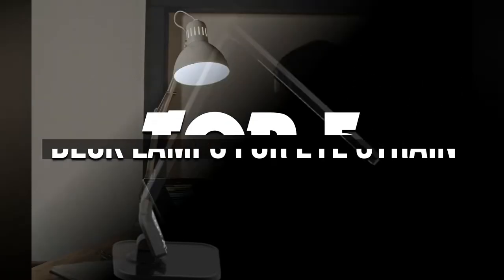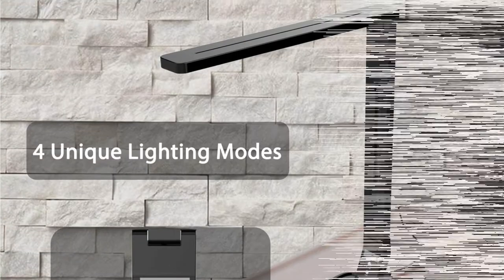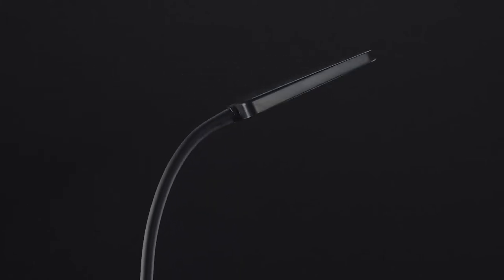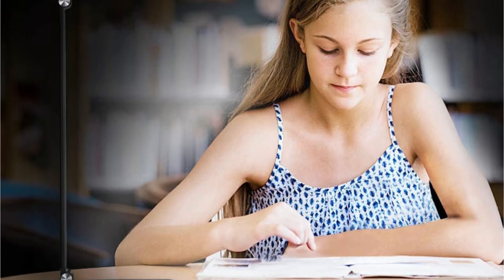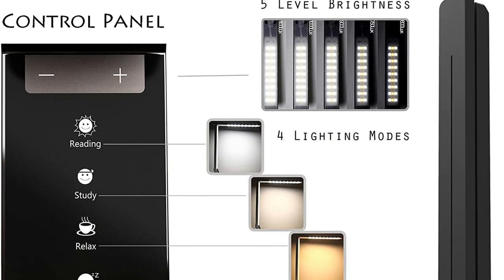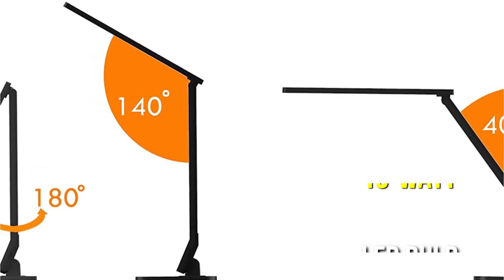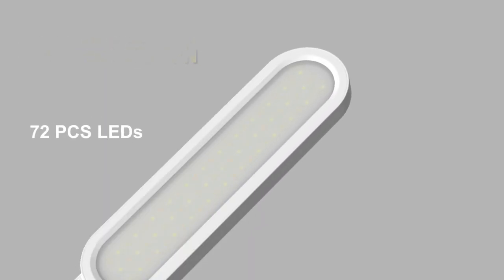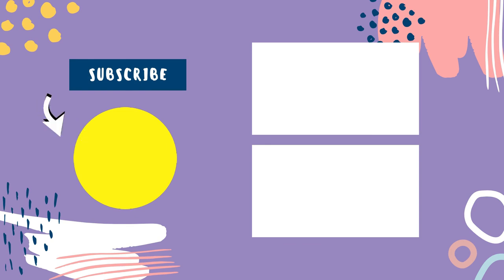Ditch the Eye Strain: Top 5 Desk Lamps for Comfort & Focus (2024)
00:00​ Intro
1️⃣  00:20 Fugetek Desk Office Lamp.
2️⃣  01:26 TROND LED Desk Lamp Dimmer.
3️⃣  02:21 AFROG Multifunctional Desk Lamp.
4️⃣  03:05 Lampat LED Desk Lamp.
5️⃣  04:22 JKSWT Eye-Caring Natural Light.

Working late nights? Tired of headaches from bad lighting? Discover the TOP 5 Desk Lamps to eliminate eye strain and boost productivity in 2024! We'll compare features, benefits, and budget options to find the perfect lamp for YOU. Plus, get expert tips on lighting for your workspace. Watch Now and say goodbye to tired eyes!